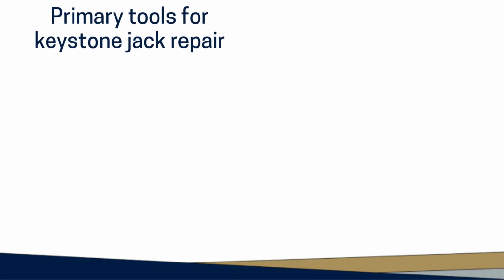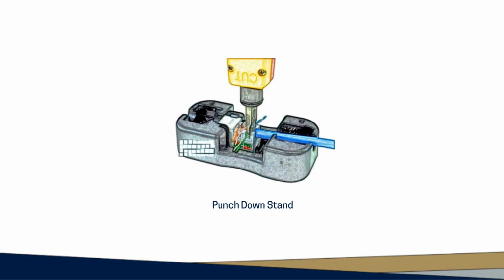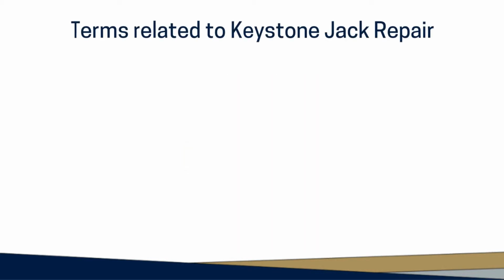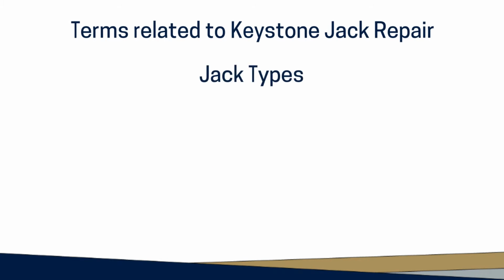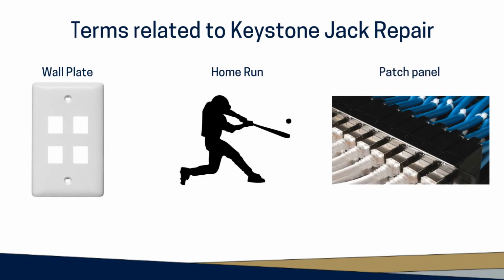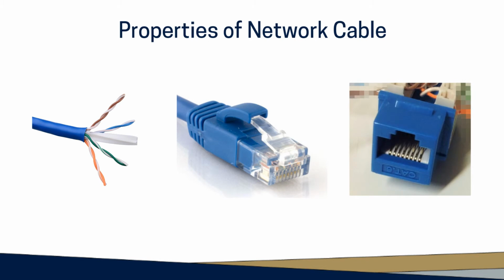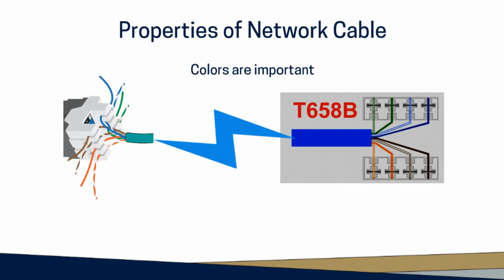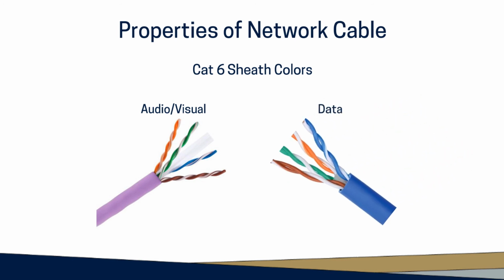Keystone Jack Repair - Terms Video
A discussion of some of the common terms used in the networking world that apply to the testing and repair of keystone jacks.